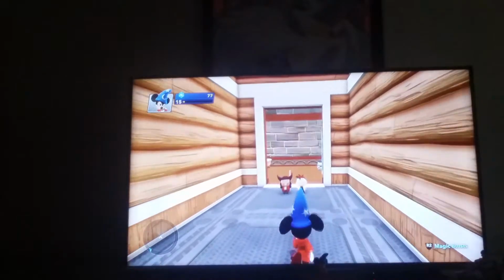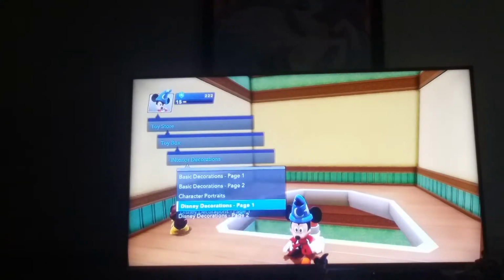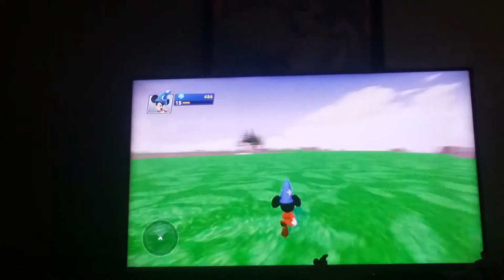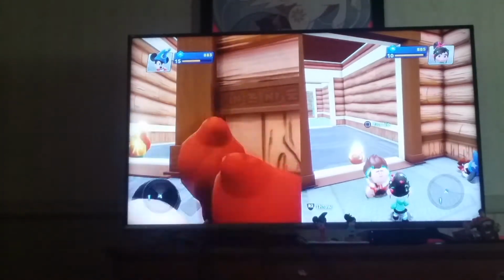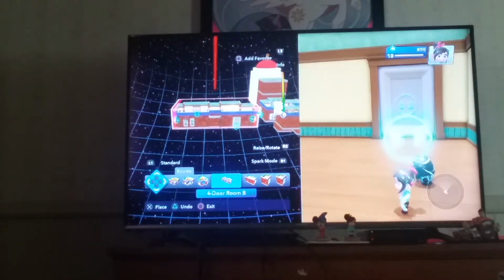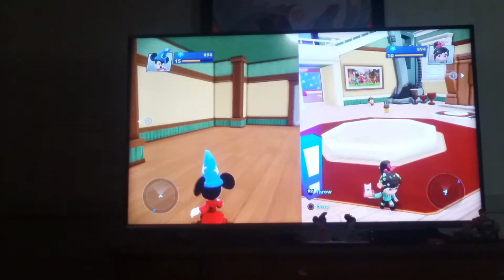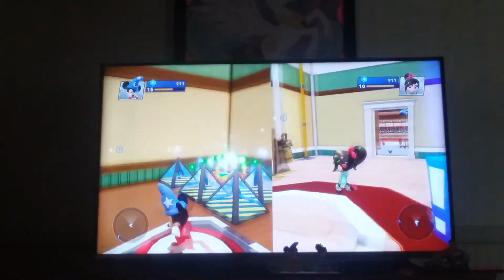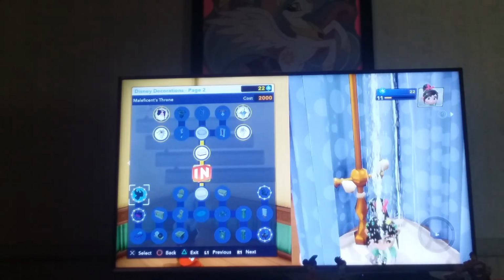Playing Some Disney Infinity 2.0